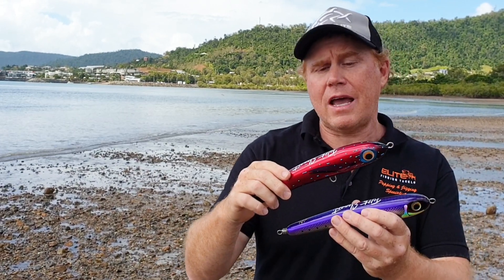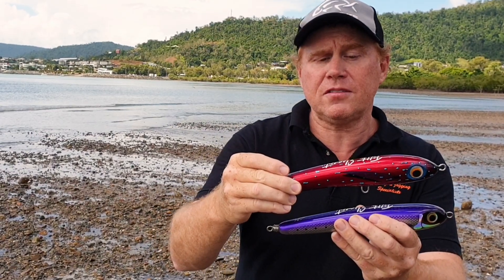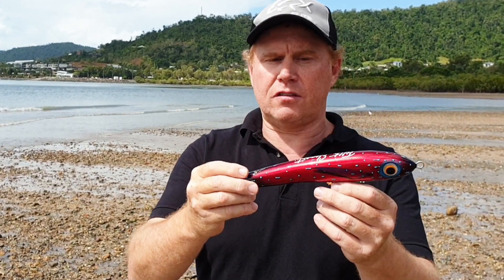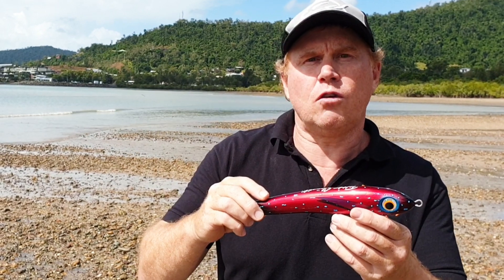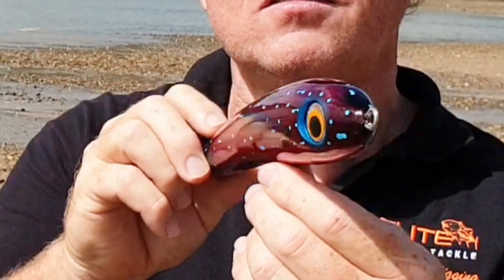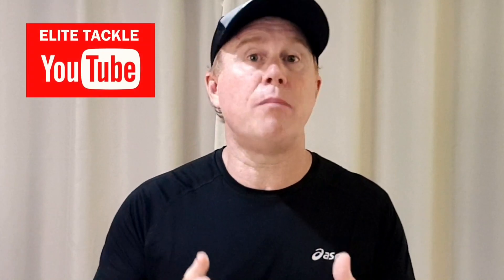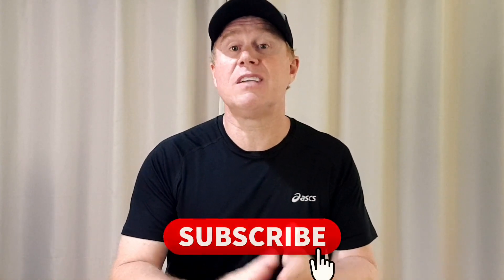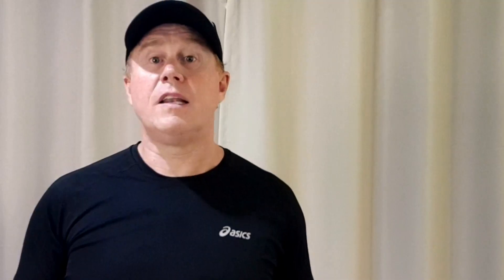Floating vs Sinking Stickbait - The Differences Explained in Full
Casting timber stickbaits would probably be one of the most popular sports fishing activities performed today especially when targeting big trophy fish like GTs, Tuna, Mackerel, Kingfish, Reef fish, just about any species that hunt fish to survive. In this video, I take a close up look at the timber stickbait lure and discuss the main differences between a floating and sinking stickbait and when, how, and why you should use them. I hope this video gives you some great insights into these popular lures and hopefully helps you successfully target your next big trophy fish.

Cheers Rich.

➤ Our similar product to see more please go to the following link (Floating vs Sinking Stickbait):